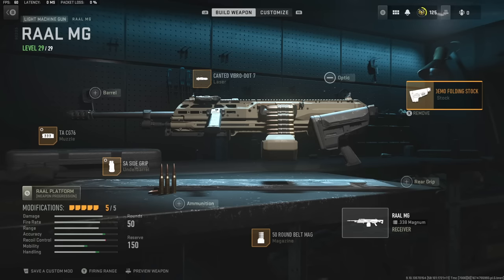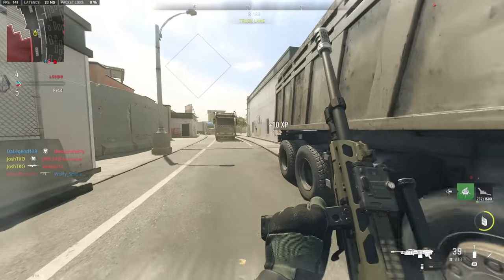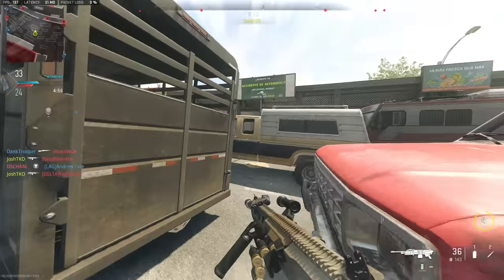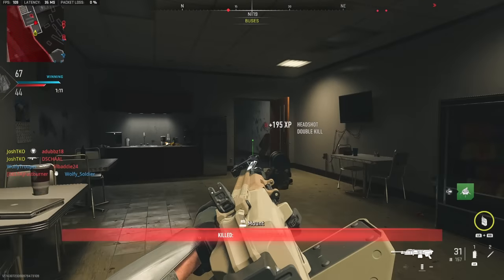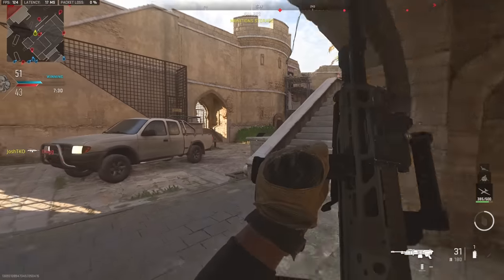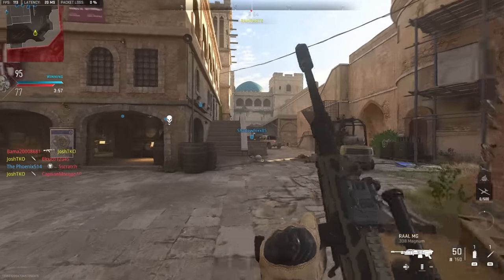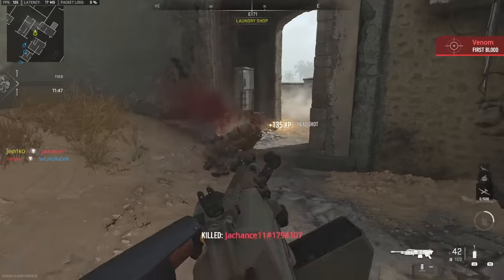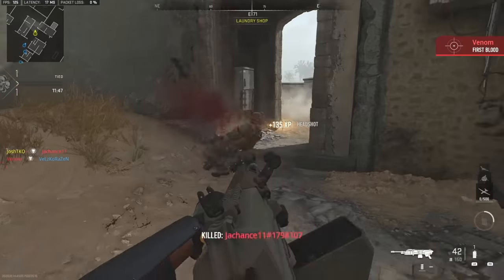The SECERET CHAINSAW is SO BROKEN players said it ruins the game lol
The SECERET CHAINSAW is SO BROKEN players said it ruins the game lol (Call of Duty Modern Warfare 2 Chain Saw